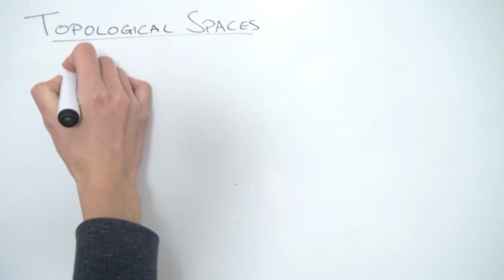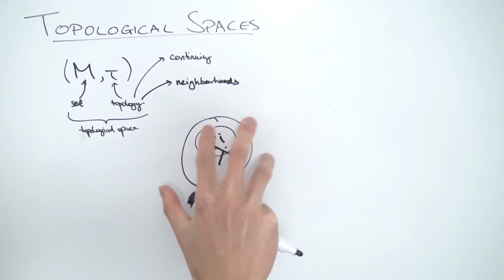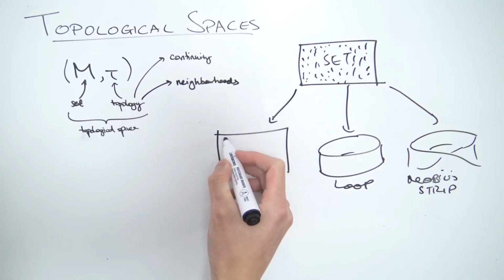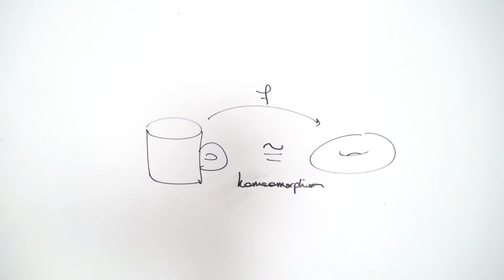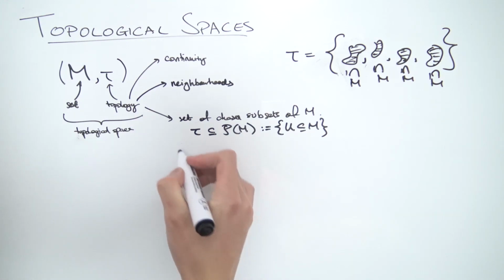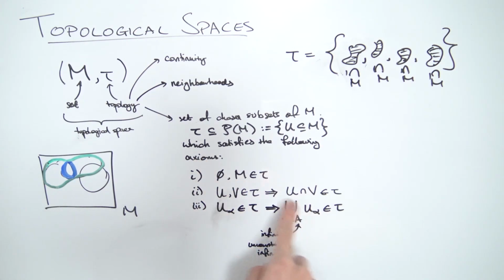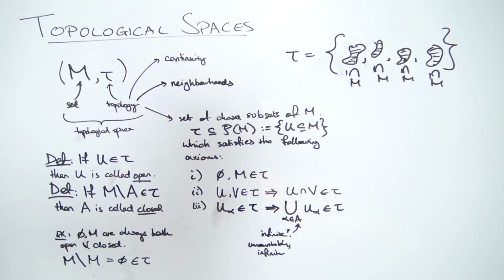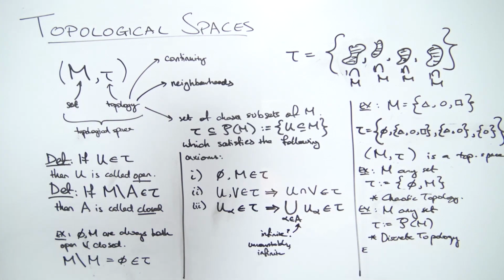Topological Spaces: Introduction & Axioms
The first video in a new series on topological spaces and manifolds.